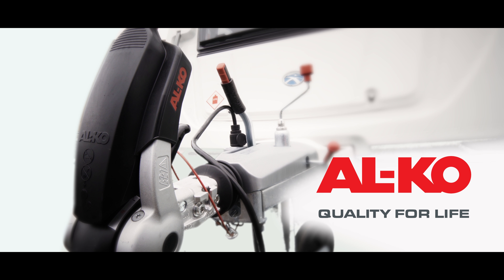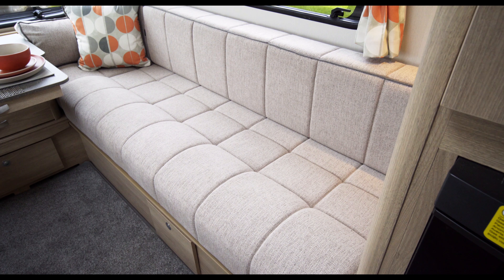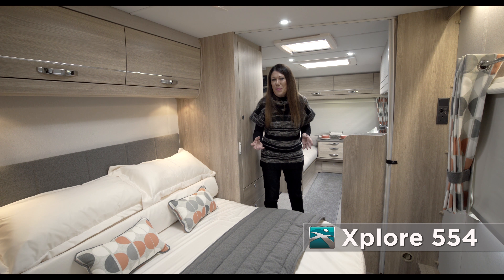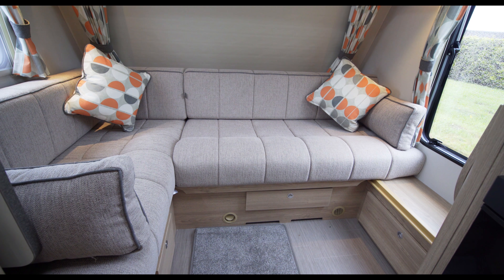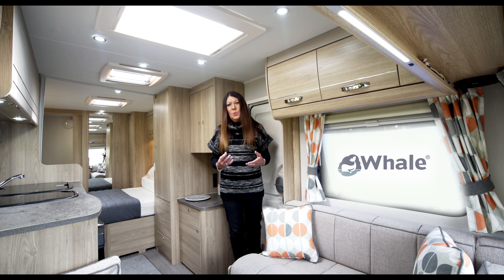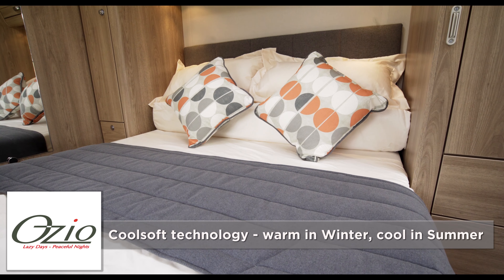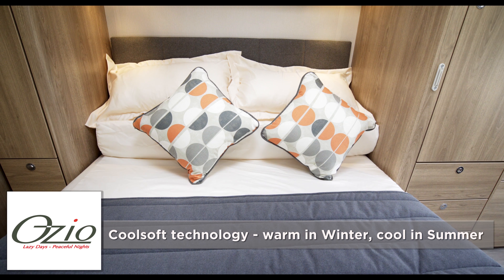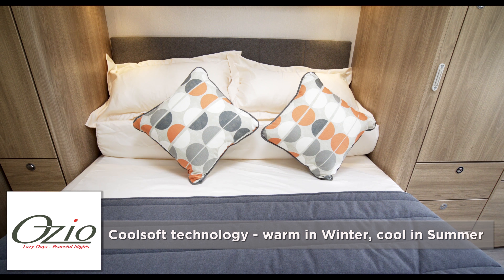2018 Season Xplore Caravan Range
Our new 2018 Season Xplore Touring Caravan Range unveiled!

Built on the very same production line as sister-brands Elddis, Compass and flagship Buccaneer, with the same state of the art technology and detailed craftsmanship, Xplore offers a truly unbeatable package.

Whilst the Xplore range retains all of its award-winning key features and attributes, there are some subtle – and very stylish – changes for 2018 Season.

Whilst boasting competitive specification, Xplore remains super-lightweight and exceptionally easy to tow. Xplore is built with SoLiD Construction yet priced to compete with the used caravan market … the new Xplore range is, quite simply, unbeatable!

Choose from 4 exciting Xplore models…